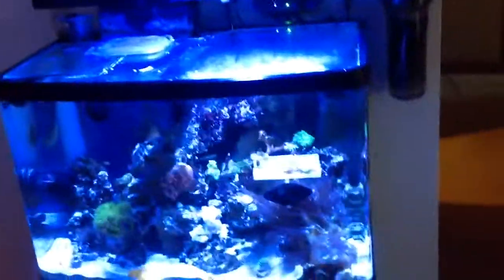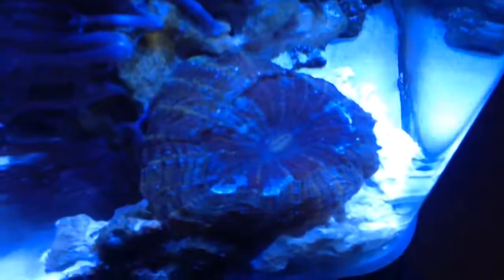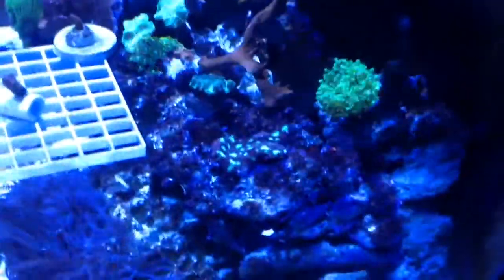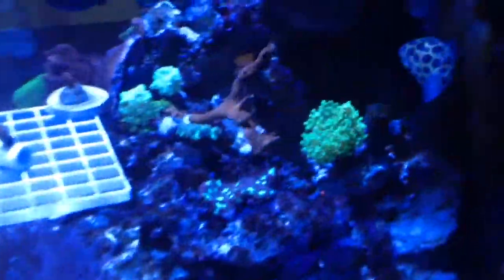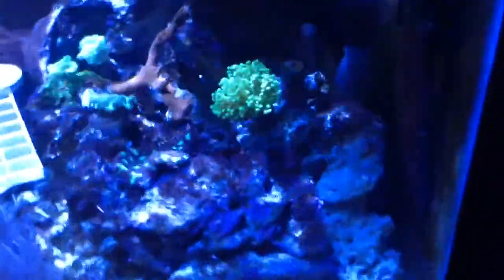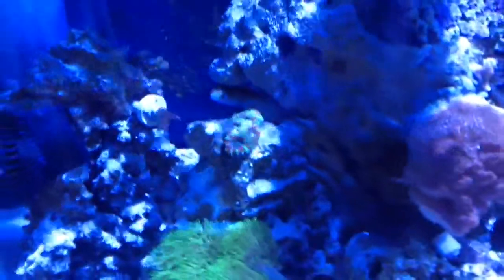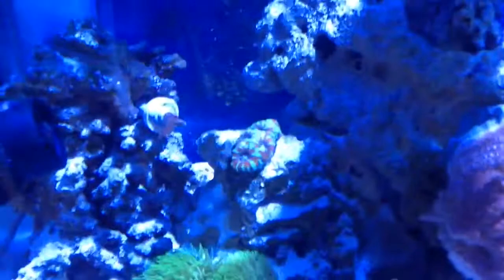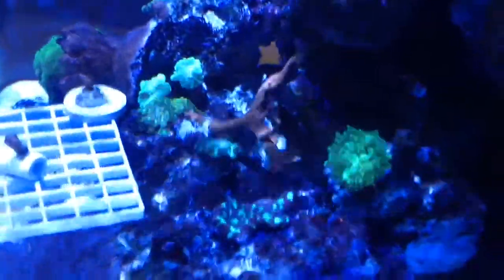Oswald Reef More New Corals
Filmed this here a couple of days back

Some more new corals pieces, A Donut and a green Brain coral frag.  it produces like 3 inch long sweepers tentacles at night which is quite amazing.

I need to stop filming so shaky, I promise to make a concerted effort on that, and apologies for this grainy poor quality video, future videos will stick to my canon camera unless out and about without.